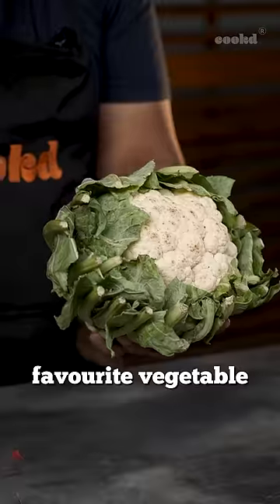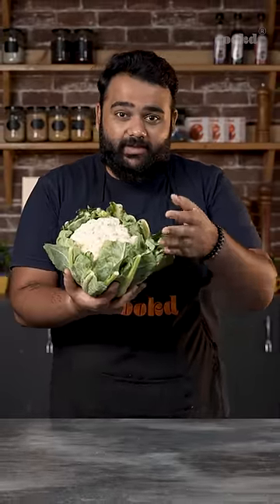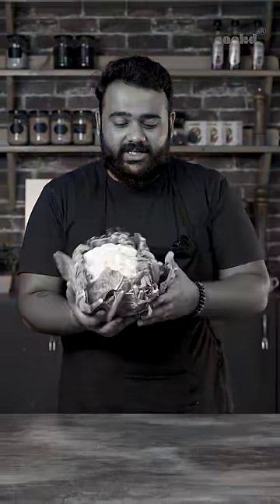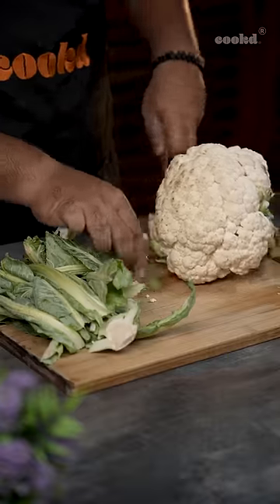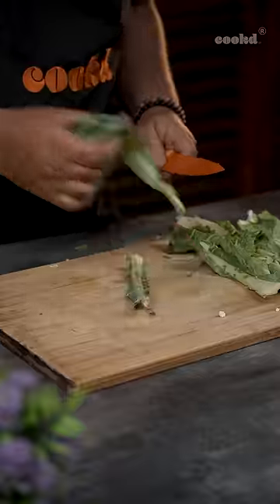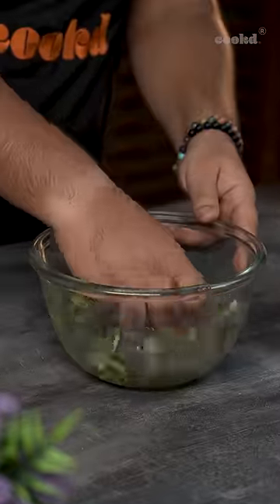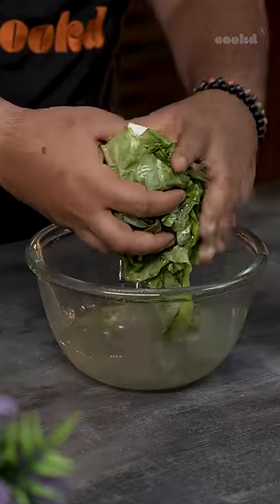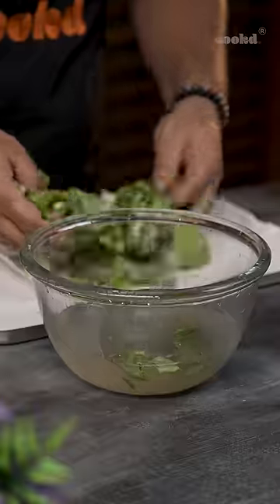Turning cauliflowers leaves into crispy, crunchy perfection - bajjis